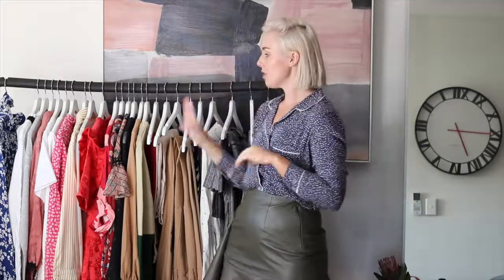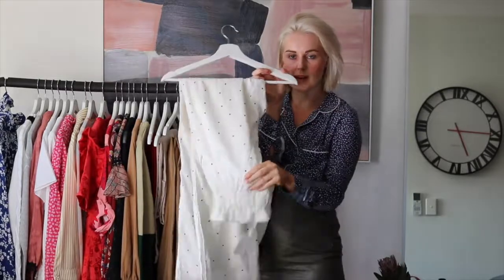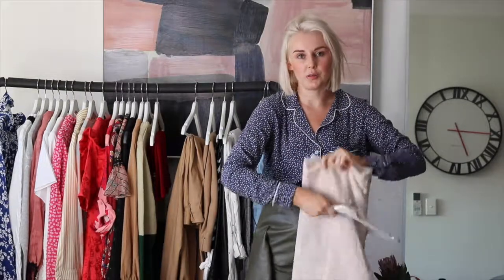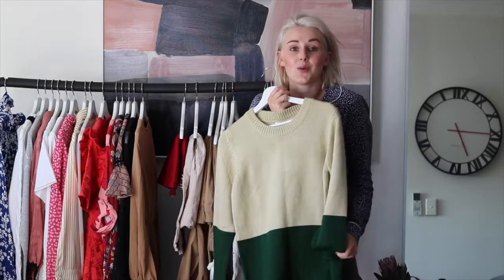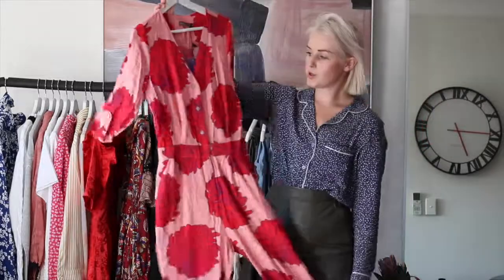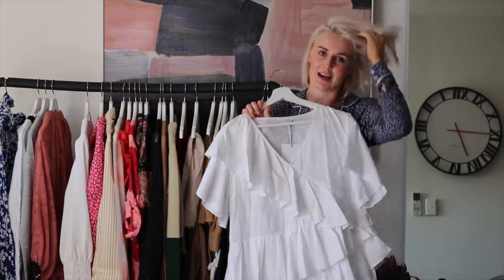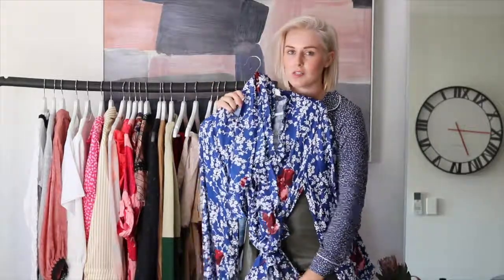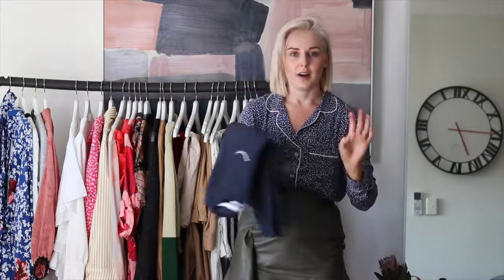WHAT I'M PACKING FOR EUROPE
PACK WITH ME FOR ITALY

WELCOME BACK!

This week I was packing my bags for a month in Italy and wanted to show you what I was taking! I am so excited for my trip away, so be sure to comment with all your top travel tips for Italy, and also let me know what you're loving in this video. As always I've linked everything below for you to shop for yourselves.

This video is by no means sponsored, but quite a few of these garments I have been gifted by amazing friends. I love every single piece whether I purchased or was gifted, and had to show you everything for the upcoming seasons.

Enjoy x

ALL THE LINKS FROM TODAYS VLOG

I am Gia pant

Cameo Collective Skirt (sold out)

This does not cost you at all, but means I may make a small % per sale, which goes towards creating this content for you all, so I do appreciate your continued support.